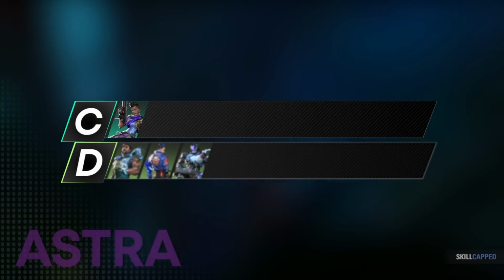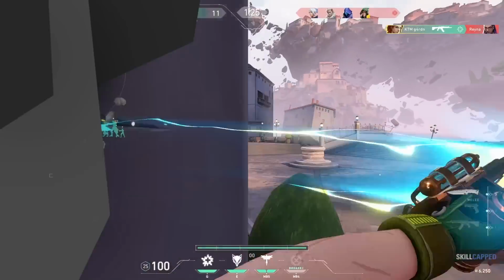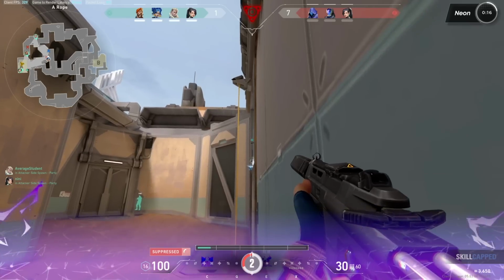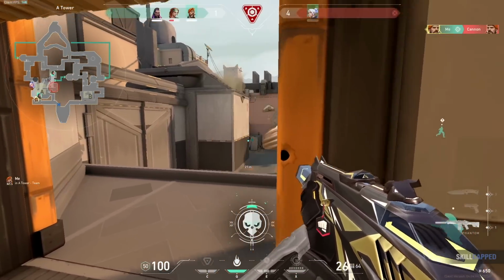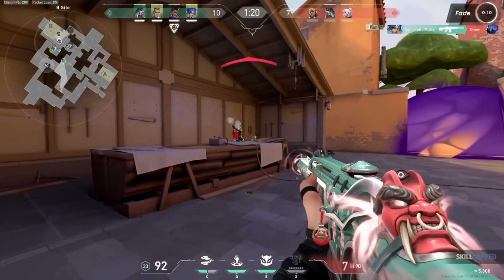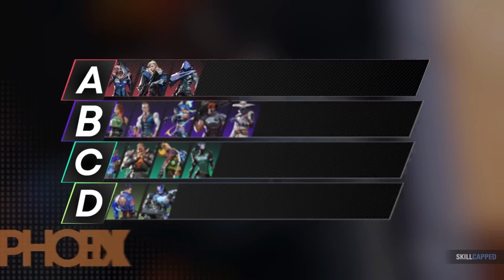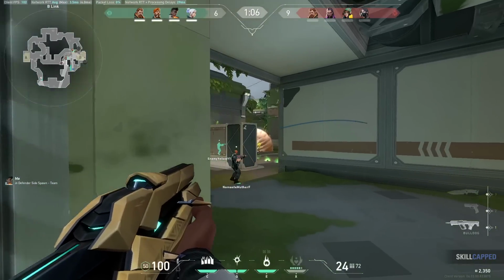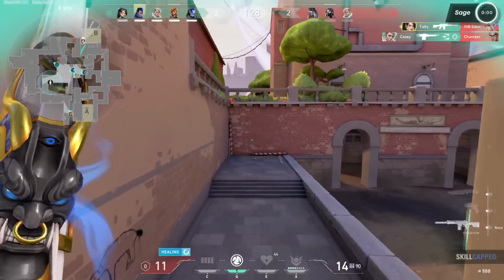*NEW* Low Elo Agent Tier List Patch 7.01! - BROKEN Agents in ELO HELL! - Valorant Guide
Concepts: Valorant,Valorant Guide,Valorant Tips and Tricks,Valorant tips,Skillcapped valorant,Valorant Skillcapped,Skillcapped,Skill Capped,Gameleap Valorant,Pro Guides Valorant,Proguides,Proguides Valorant,Valorant Ascended,Dragonmar,Sero,Low Elo,Raze,Viper,Deadlock,Killjoy,Chamber,Cypher,Jett,Reyna